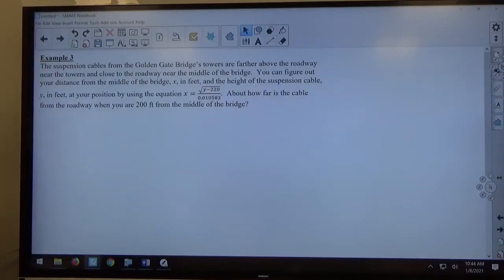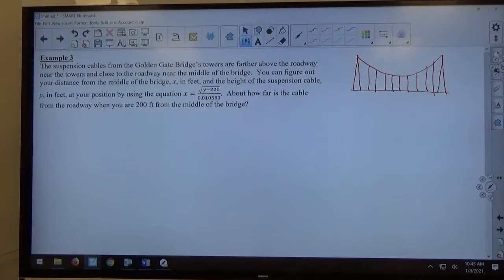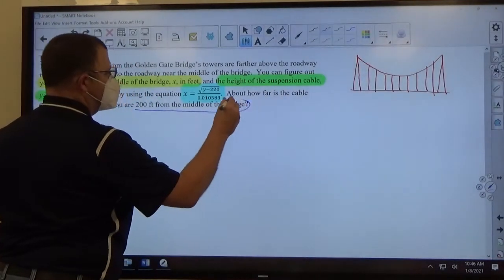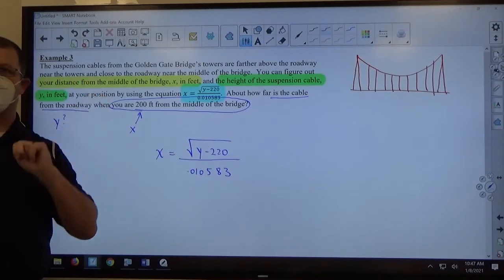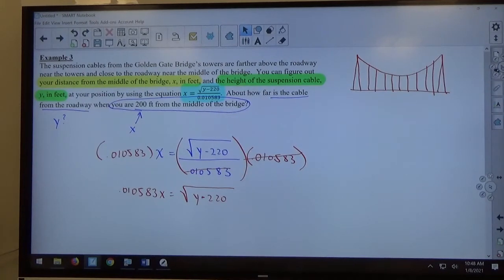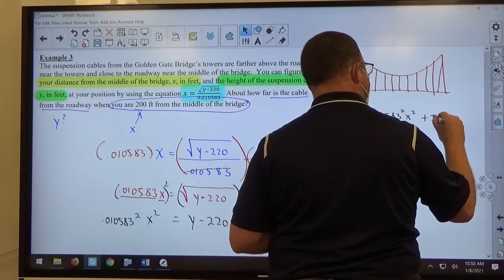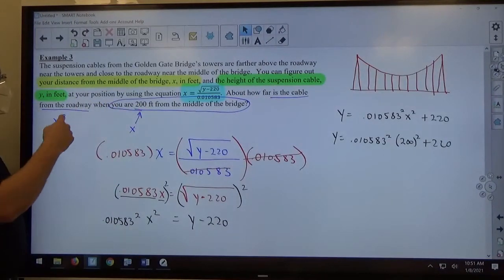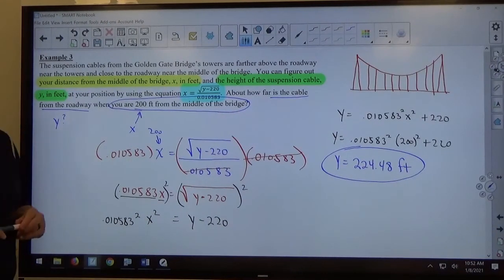Chapter 5-4 Example 3